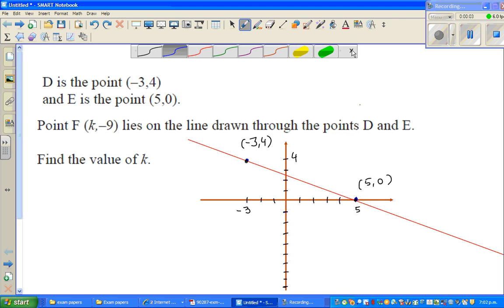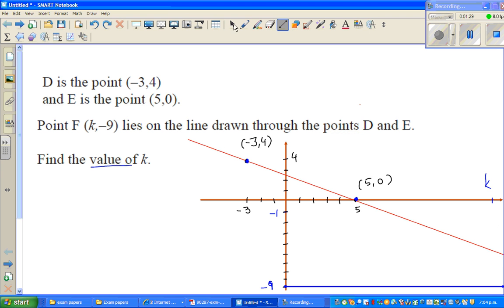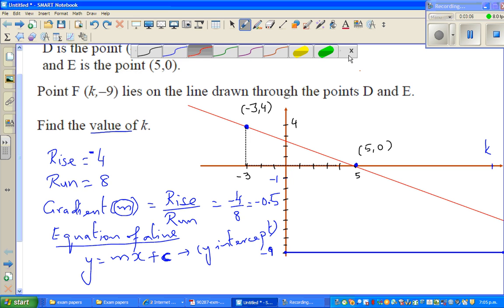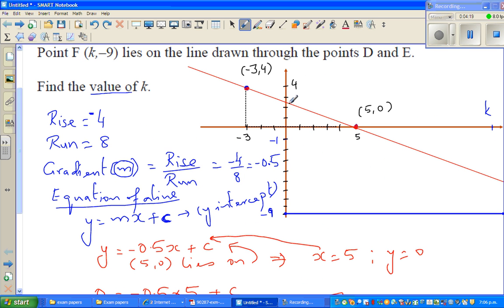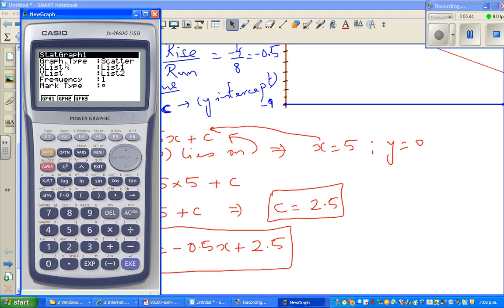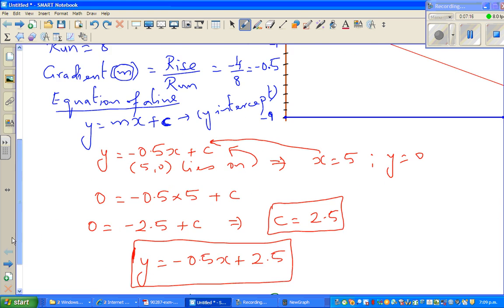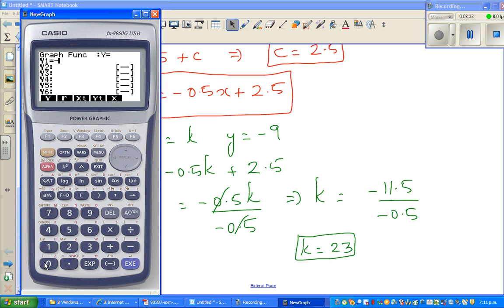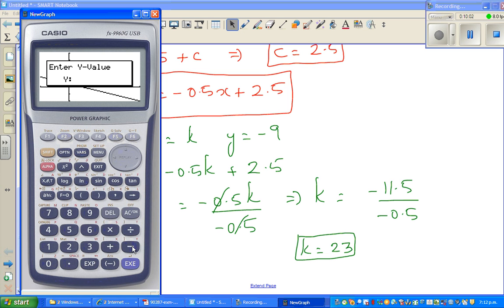Finding the coordinate of a point on a line using coordinate geometry